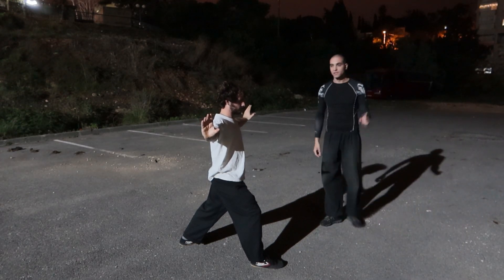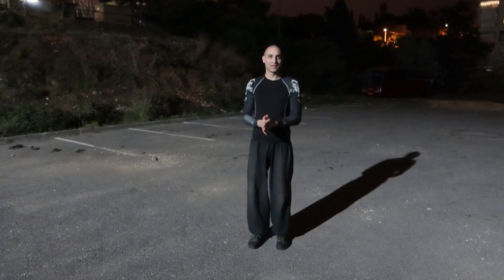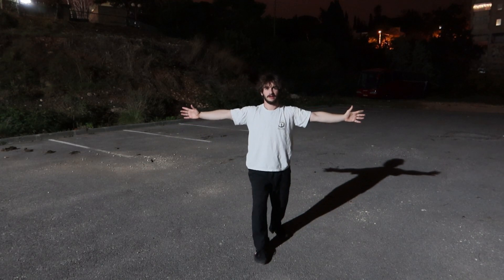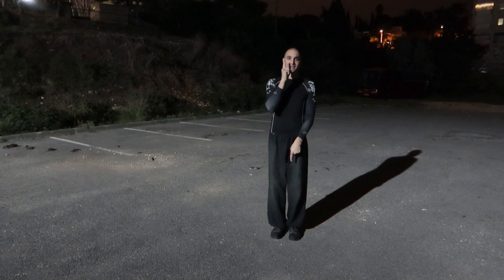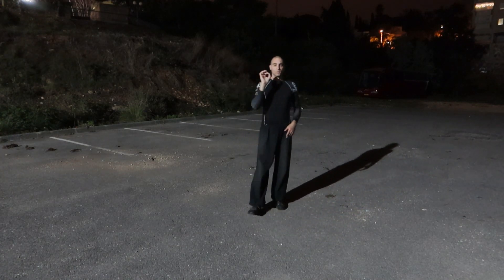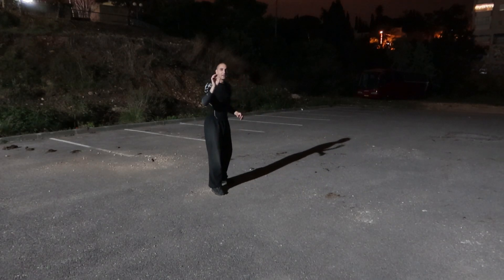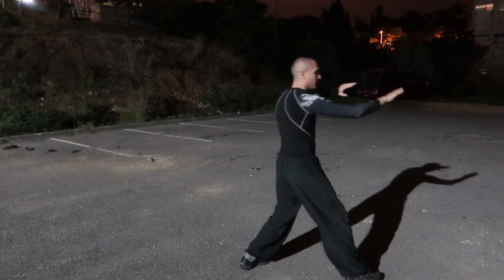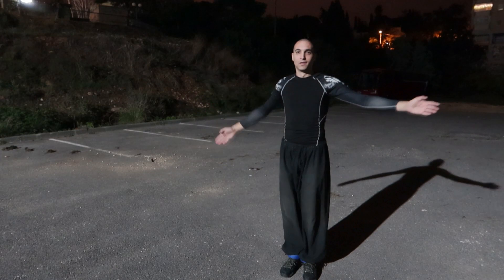1.2.11 swing lifts